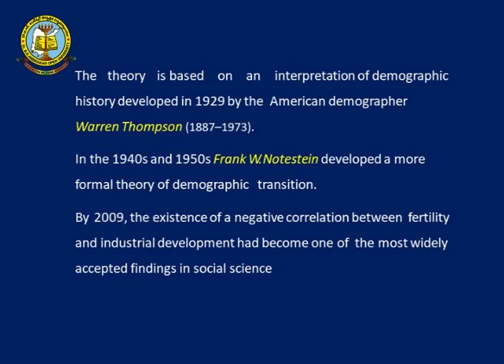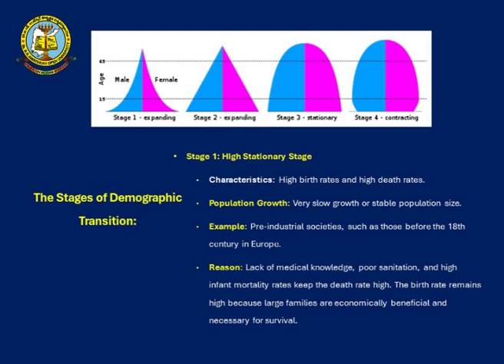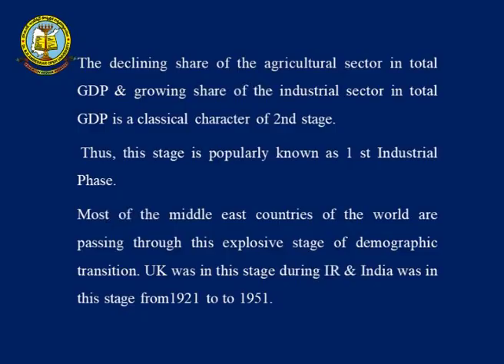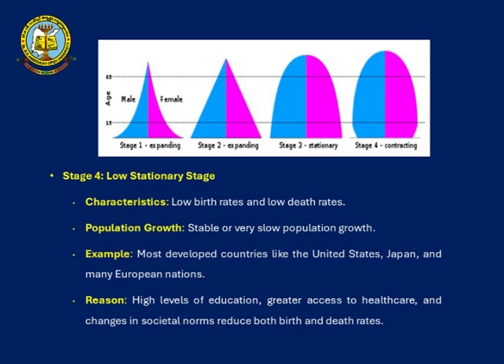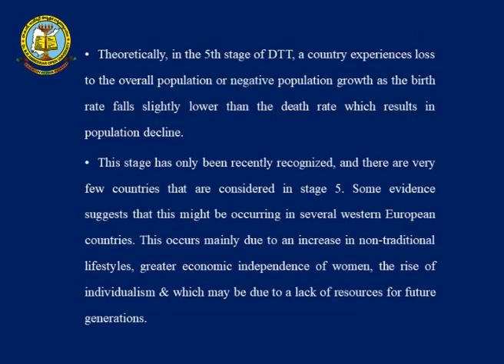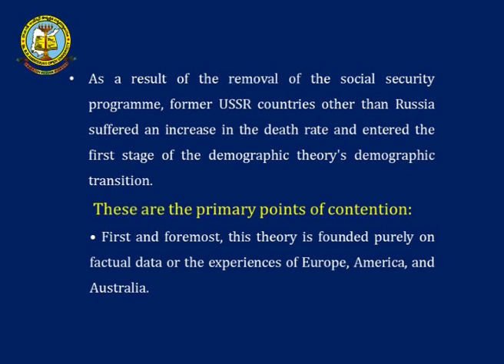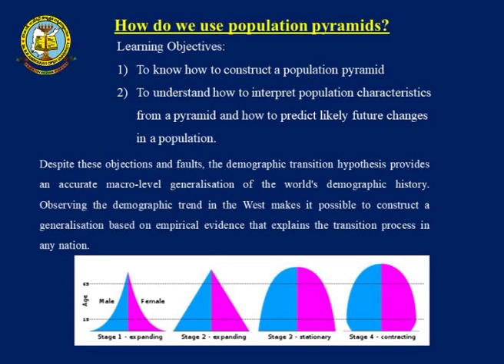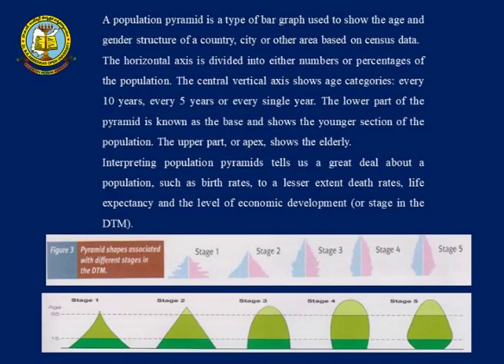BRAOU UG Human Geography 2nd Year 3rd Semester : Demographic Transition Theory